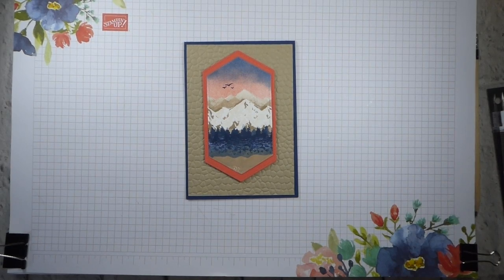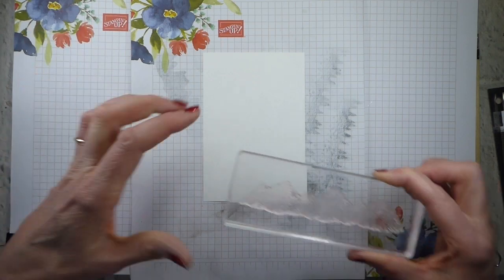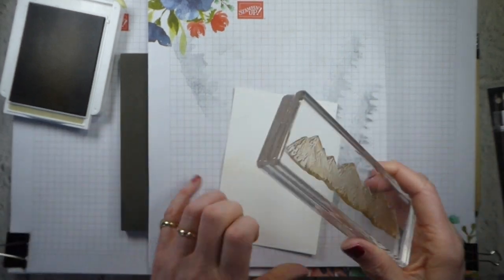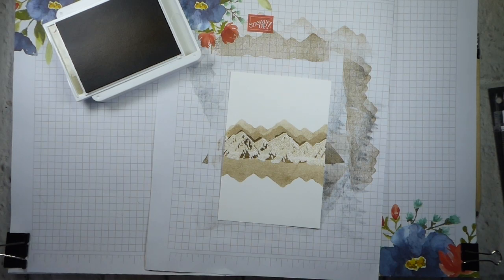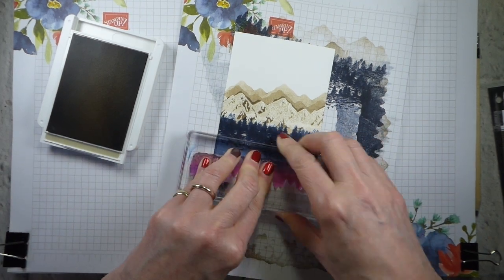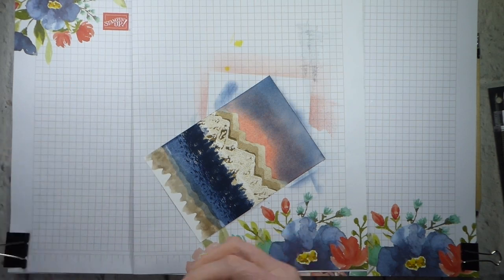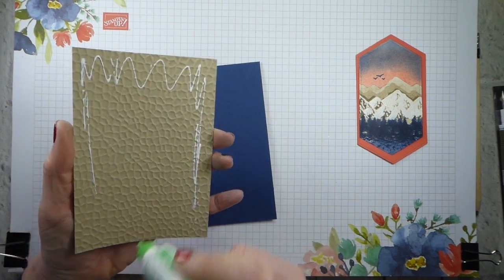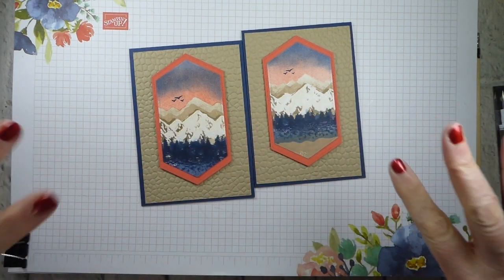ICC 64 Colour Challenge - Mountain Air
HHHBHVNN